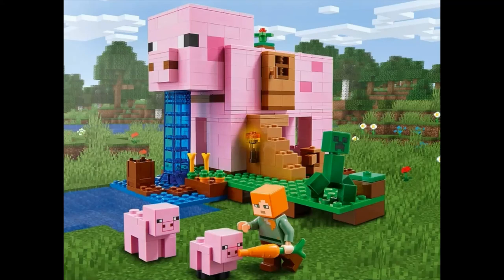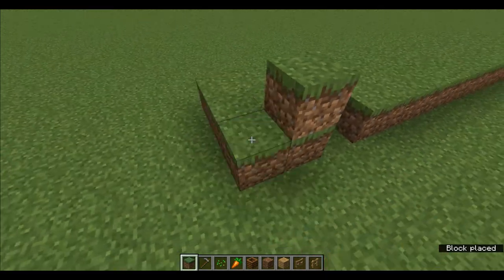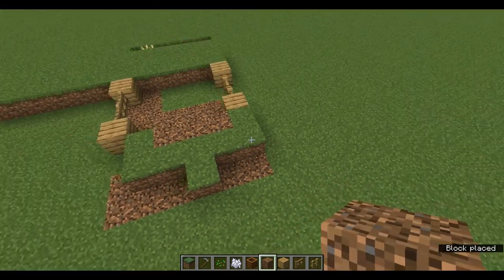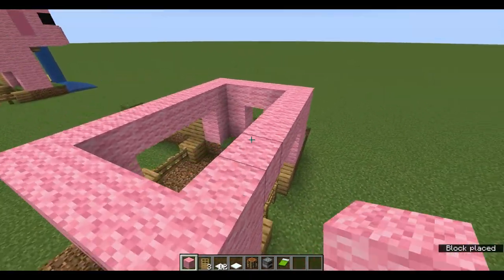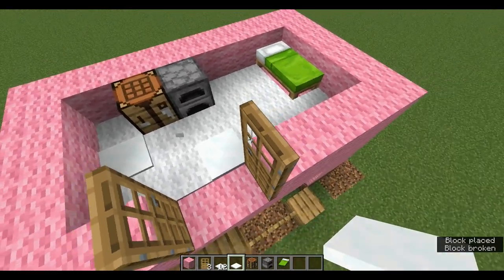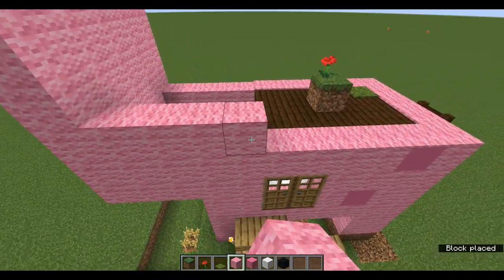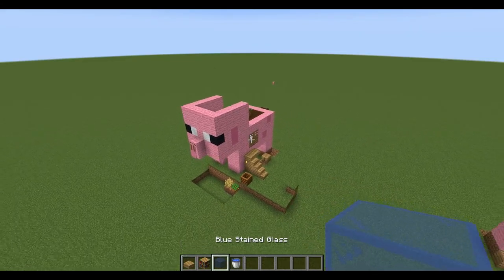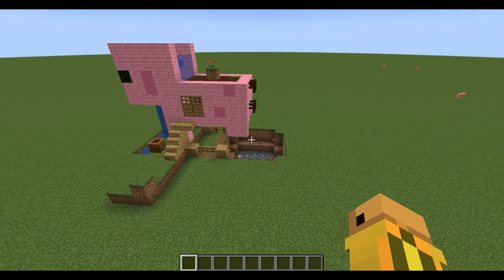[TUTORIAL] Lego The Pig House in Minecraft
So, I decided to make LEGO The Pig House (21170) in Minecraft.

Length: 13 blocks
Depth: 12 blocks
Height: 10 blocks

Materials (340):
- 48 Grass block
- 17 Coarse dirt
- 1 Composter
- 1 Wheat seeds
- 1 Carrot
- 2 Torch
- 7 Oak planks
- 2 Oak stairs
- 5 Oak slab
- 2 Oak fence
- 2 Oak fence gate
- 2 Pink carpet
- 1 TNT
- 2 Lever
- 4 Dark oak fence
- 6 Pink concrete
- 168 Pink wool
- 15 Dark oak slab
- 4 Gray stained glass pane
- 2 Oak door
- 1 Crafting table
- 1 Furnace
- 1 Lime bed
- 3 Bookshelf
- 12 White carpet
- 2 Snow
- 16 Blue stained glass
- 1 Poppy
- 1 Moss carpet
- 2 Black wool
- 2 White wool
- 1 Water bucket
- 1 Loom
- 1 Brown banner
- 3 Pink dye

0:00 - William Tell Overture Remix by Sword Lord